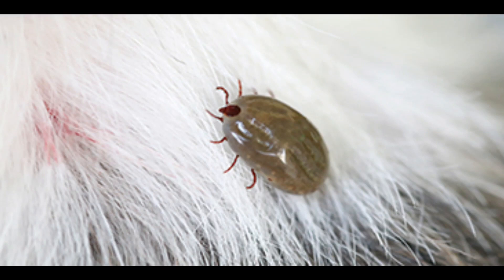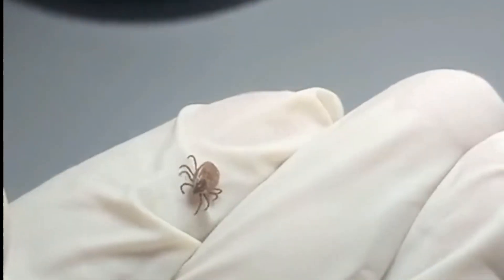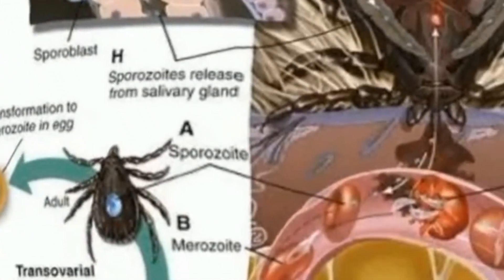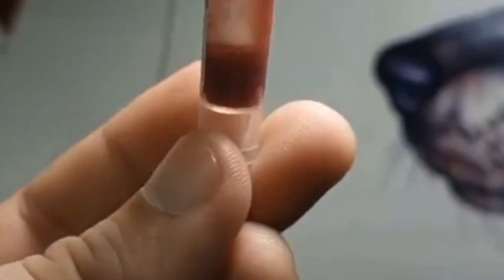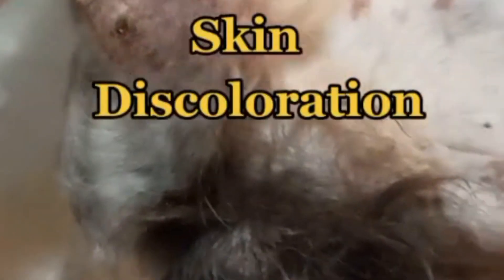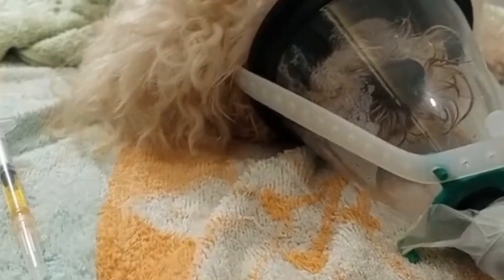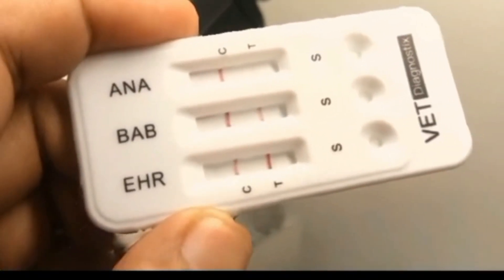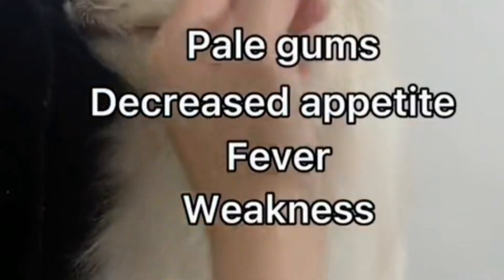Dogs/Blood parasites in dogs/ dogs ticks/ symptoms/Babesia/Blood parasites in dogs symptoms